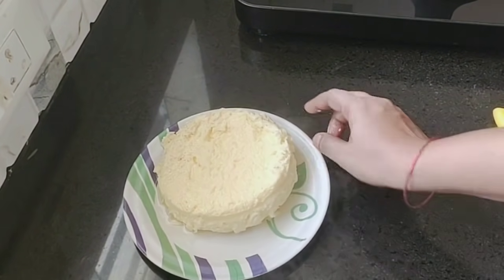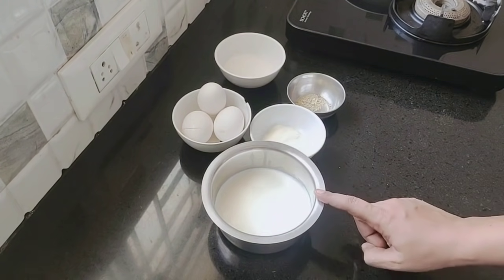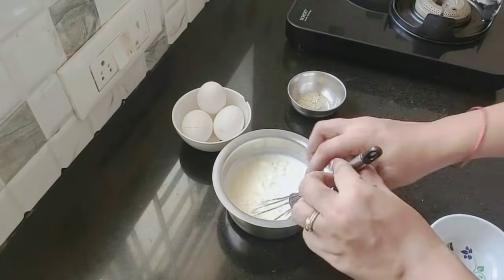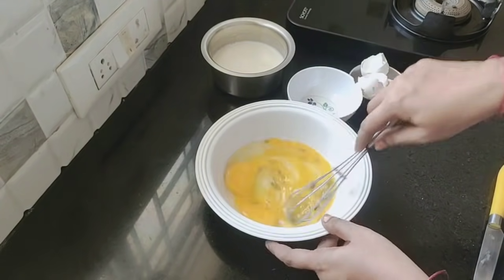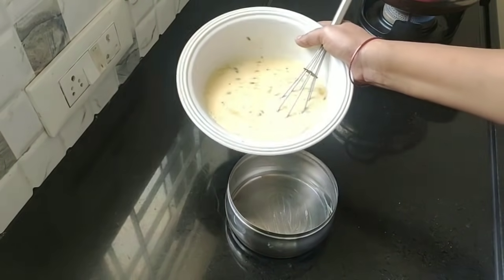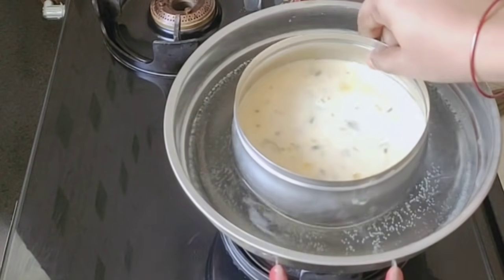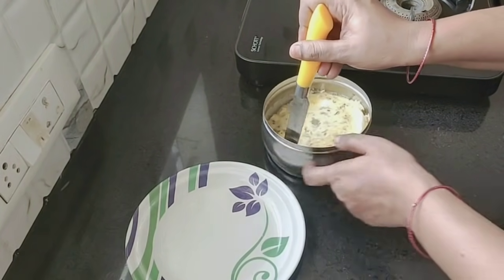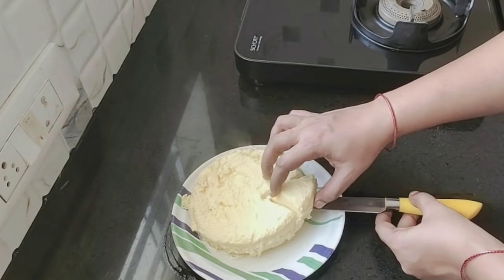கிட்சனில் இருக்கும் குறைவான பொருட்கள் போதும்ஈஸியா செஞ்சு அசத்துங்க /milk pudding in tamil